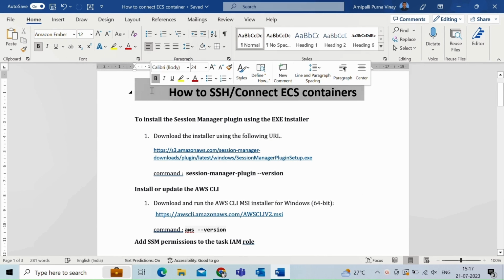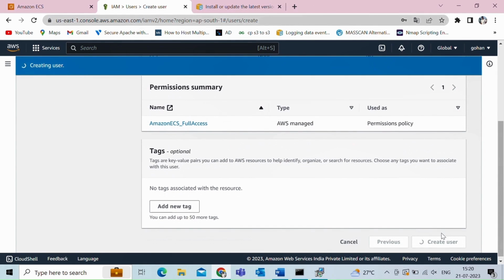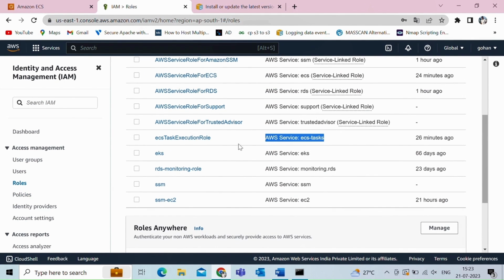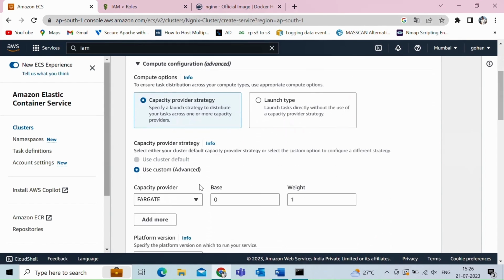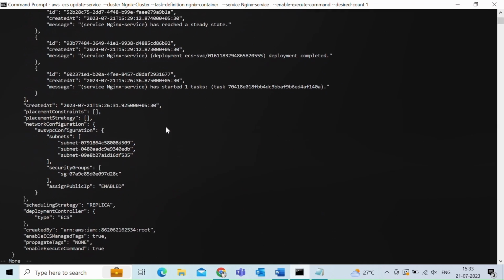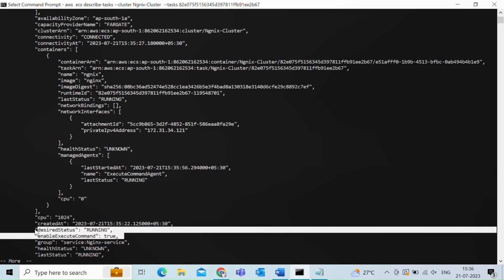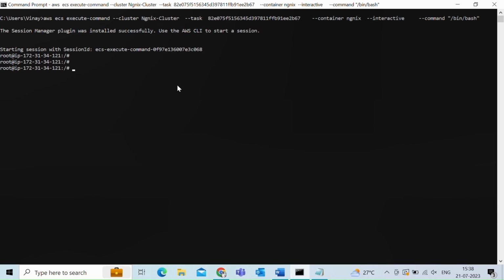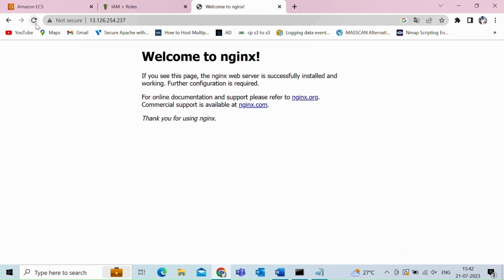How to SSH/Login into the AWS ECS Fargate Containers | Connect/Access to AWS ECS Containers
This video tutorial provides a fantastic and user-friendly walkthrough, guiding you seamlessly through the process of SSH/Login to AWS ECS Fargate containers. The steps are explained with remarkable clarity, ensuring you can effortlessly access and interact with your containers.

1)  To install the Session Manager plugin using the EXE installer

       command :  session-manager-plugin --version

2)  Install or update the AWS CLI

          command : aws --version

3) Add SSM permissions to the ecsTaskExecutionRole   role
       You should add the following policy to your existing ecsTaskExecutionRole IAM role. This grants permission for the ECS task to connect with the SSM Session Manager service.

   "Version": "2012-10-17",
   "Statement": [
       "Effect": "Allow",
       "Action": [
            "ssmmessages:CreateControlChannel",
            "ssmmessages:CreateDataChannel",
            "ssmmessages:OpenControlChannel",
            "ssmmessages:OpenDataChannel"

4) Add ECS ExecuteCommand permission to your IAM USER

Make sure your IAM USER contains a policy that allows the action ecs:ExecuteCommand. Otherwise, you’re not able to run the aws ecs execute-command in the AWS CLI to access the running container.
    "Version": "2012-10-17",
    "Statement": [
            "Sid": "User access to ECS ExecuteCommand",
            "Effect": "Allow",
            "Action": "ecs:ExecuteCommand",
            "Resource": "*"

5) Enable ECS Exec for your ECS task and services

To enable ECS Exec on an existing ECS service run:
aws ecs update-service  --cluster cluster-name   --task-definition  task-definition-name    --service  service-name    --enable-execute-command --desired-count 1

To verify if a task has ExecuteCommand enabled you can run the aws ecs describe-tasks command to check its configuration.

aws ecs describe-tasks --cluster cluster-name  -–tasks taskid

Example : aws ecs describe-tasks --cluster example-cluster  -–tasks 5210107e30a9470b9b093d1fb72e8d6a

If everything went well, you’ll receive the following output with enableExecuteCommand set to true.

6) Run the aws ecs execute command with the task id and container name to log in.
                aws ecs execute-command --cluster cluster-name  --task task-id  --container                    container-name  --interactive     --command "/bin/bash"